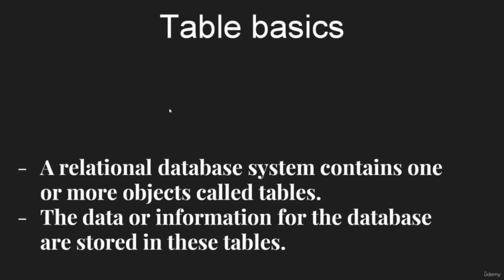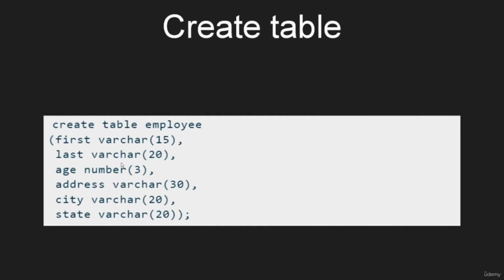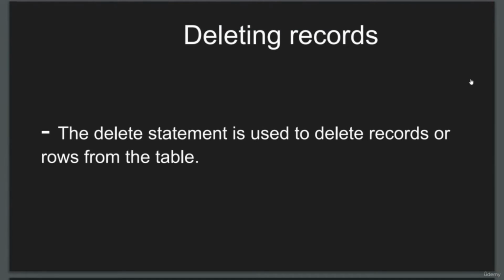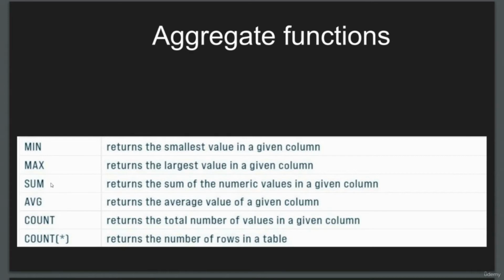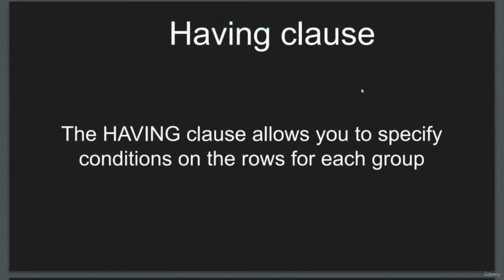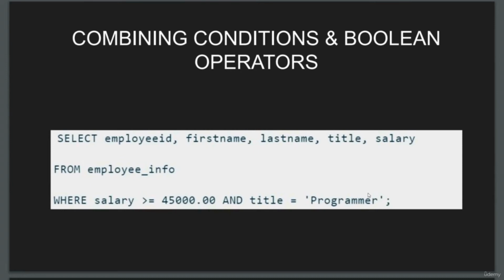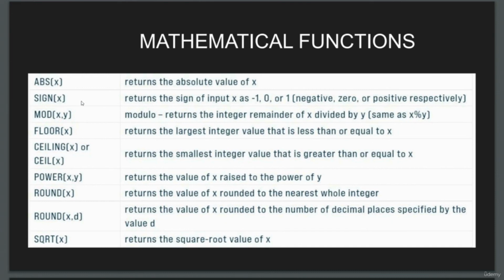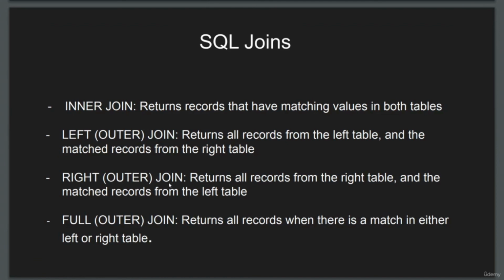SQL Bootcamp Tutorial for Beginners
Learn SQL quickly in this course for beginners: SQL syntax, SQL joins, database structure, MySQL and more

In this course, you will:

        Learn the ins and outs of SQL syntax
        Generate reports using sales and user data
        Analyze data using Aggregate Functions
        Run complex queries using MySQL logical operators and string functions
        Write all the common SQL joins
        Work with large datasets containing thousands of entries
        Build a web app using MySQL and NodeJS
        Design and implement complex database schemas
        Learn to navigate the treacherous world of storing dates and times
        Write Javascript code to generate fake data sets
        And more!

Upgrade your skill set quickly and add SQL to your resume by joining today!

        Become expert in sql
        Master the fundamentals of relational databases
        Design fast and efficient databases using the latest technologies
        Learn and apply multiple database design patterns
        Be comfortable putting SQL and PostgreSQL on their resume
        Replicate real-world situations and query reports
        Learn to analyse data

        No experience is required

Who this course is for:

        People who wants to learn SQL